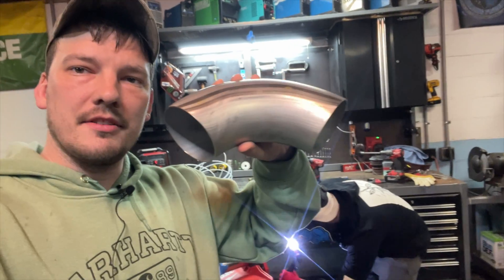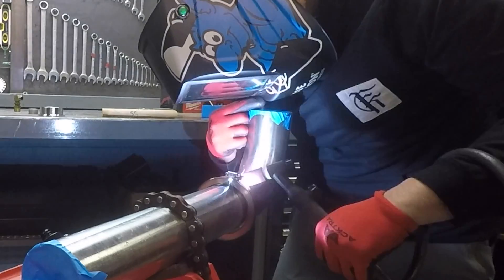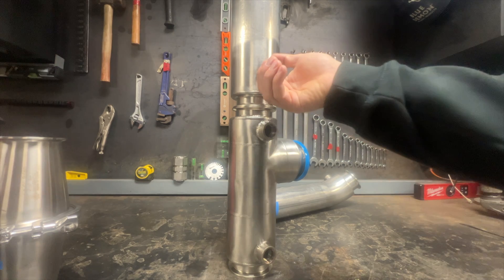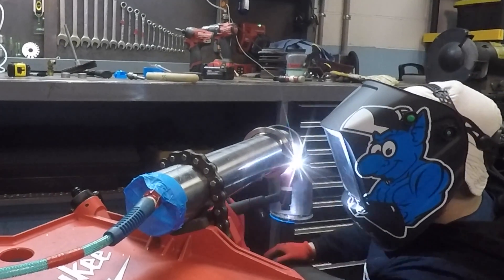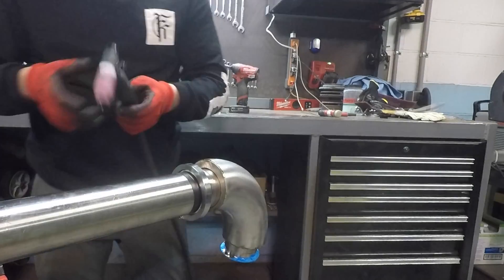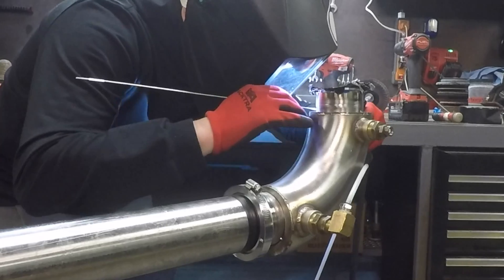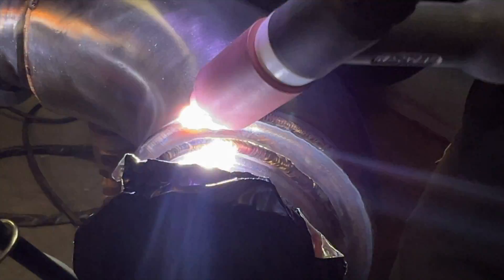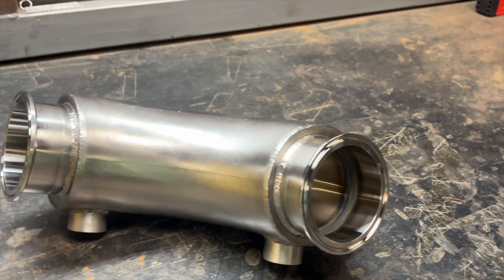Fabricating/Welding A Stainless Jacketed 90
Cory is going to show you how to prep, fabricate, tack and weld a stainless steel jacketed food product pipe. I'll try to explain each step along the way.

If you want more of this content, the best way to let me know is to SUBSCRIBE, SHARE and ask questions in the comments that i can address in future videos.

AMAZON STOREFRONT:

GREEN SCOTCH BRITE WHEELS:

YELLOW SCOTCH BRITE WHEELS:

BROWN SCOTCH BRITE WHEELS:

CARBIDE HOLE SAWS:

MORE WHEELS AND MY OTHER TOOLS: